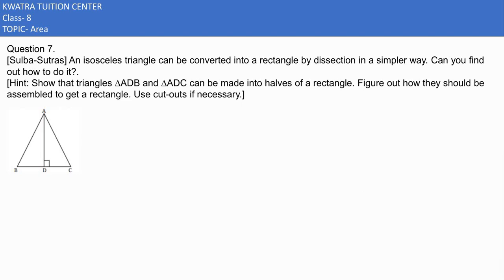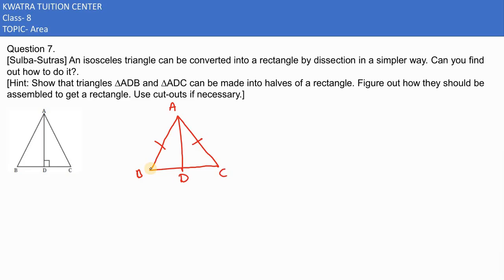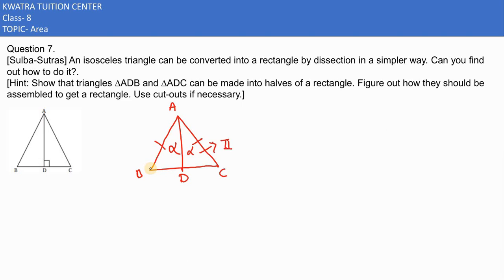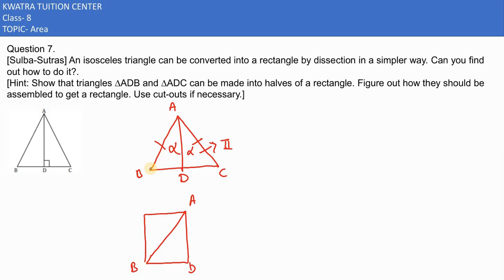26. An isosceles triangle can be converted into a rectangle by dissection in a simpler way. Can you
📚 **Kwatra Tuition Center – Shaping Bright Futures!** 🌟

At **Kwatra Tuition Center**, we are committed to providing quality education with personalized attention to help students achieve academic excellence. Our experienced teachers focus on building strong concepts, boosting confidence, and improving performance in school and board exams.

✔️ Expert guidance for all major subjects
✔️ Concept-based teaching with easy explanations
✔️ Regular tests & performance analysis
✔️ Doubt-clearing sessions
✔️ Individual attention for every student

🎯 **Our Mission:**
To nurture young minds, strengthen fundamentals, and help students reach their full potential in a supportive learning environment.

📍 Join **Kwatra Tuition Center** and take the first step toward success!